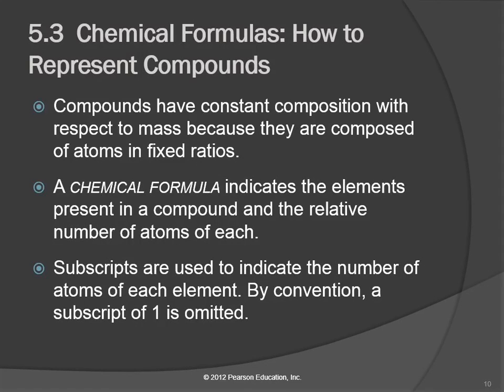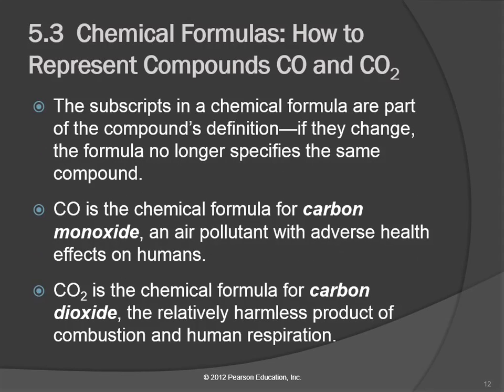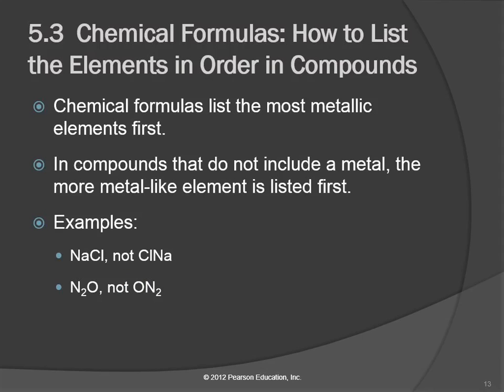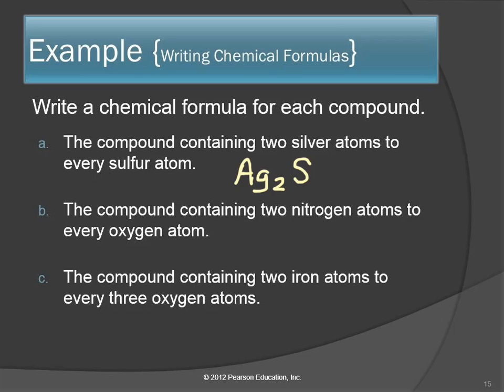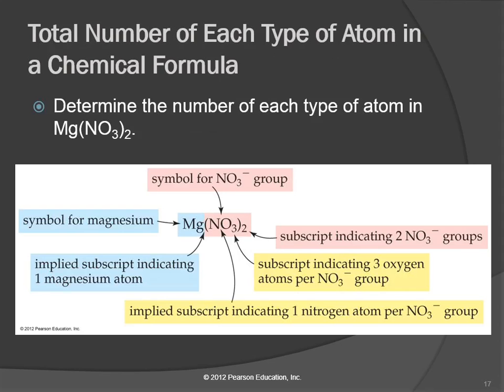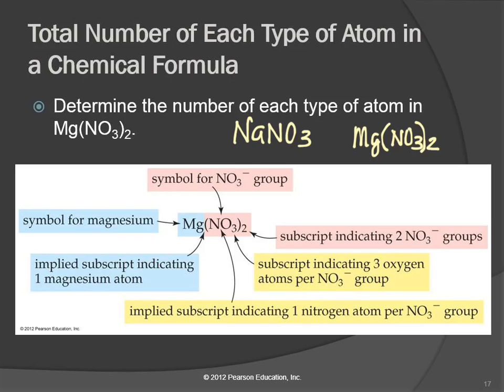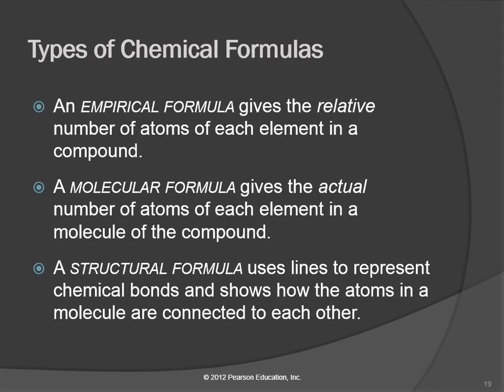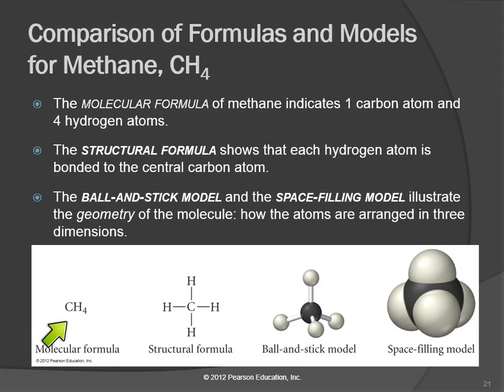20 5.3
2/10/15 lecture at TCC